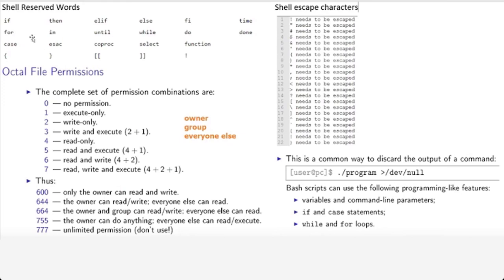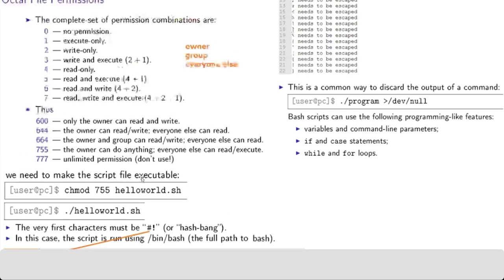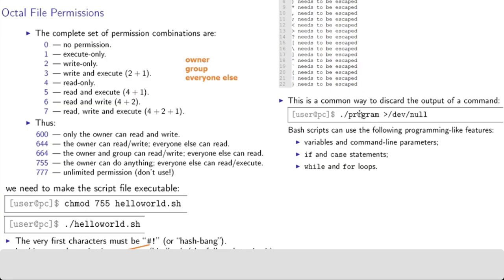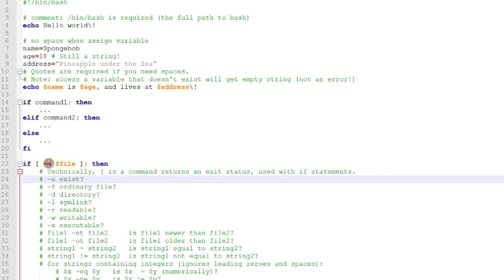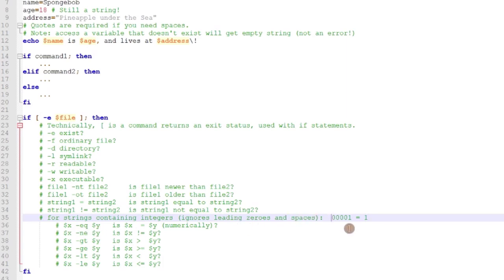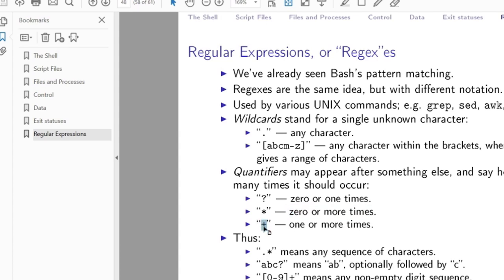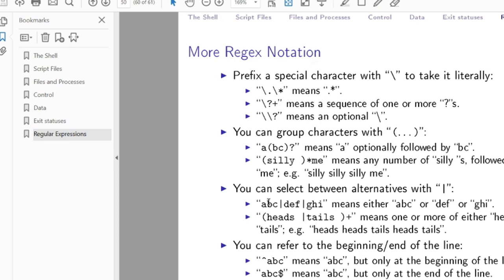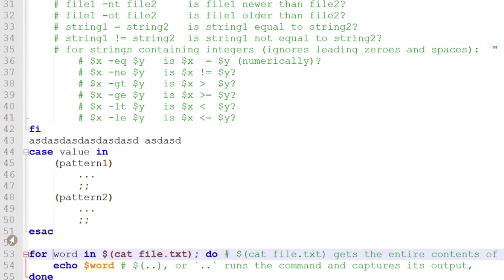What are the rules to write a Bash Script?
Simple introduction to familiarise with shell scripting or bash scripting. We could do everything with C. However, Shell Scripts are able to perform certain tasks much more easily. One line of a script may translate to many lines of C code.
This video removed the silent part, so please pause the video while watching.
Take Note: square bracket of if-statement required space
No [condition]
Yes [ condition ]